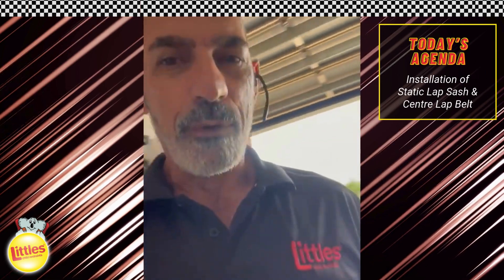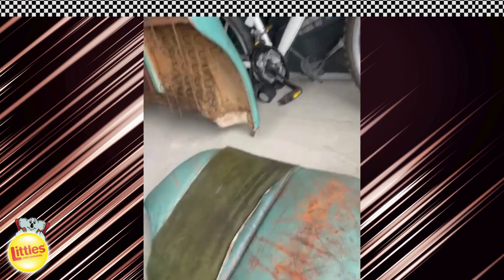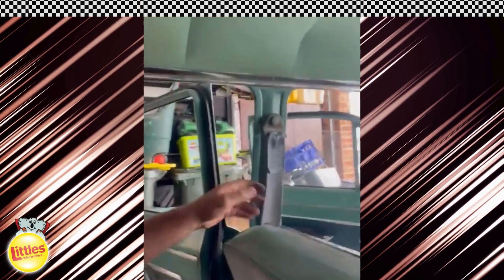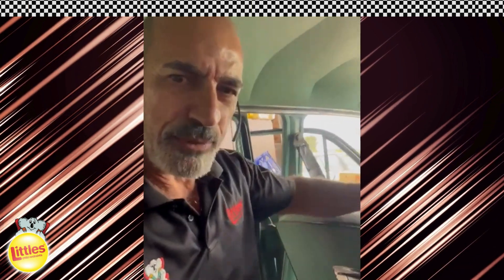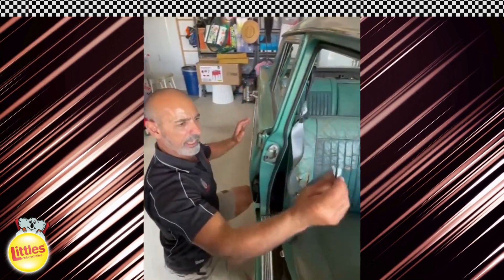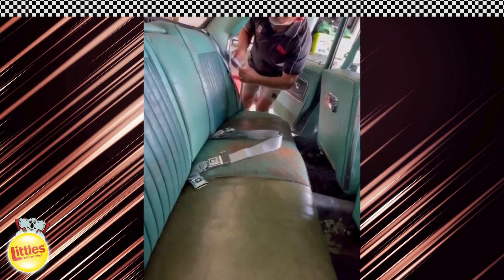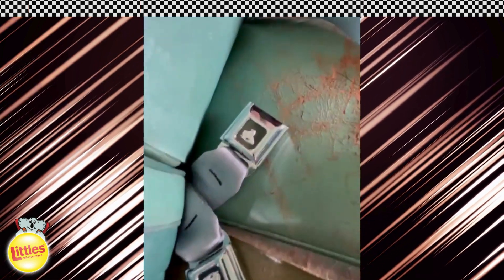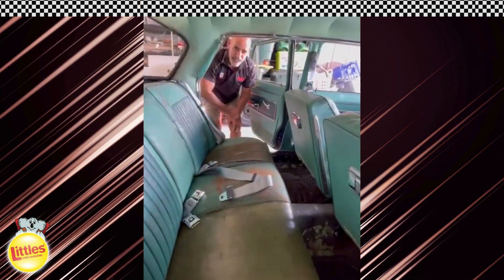1962 EJ Holden Static Lap Sash & Centre Lap Belt | Littles Child Restraints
In this video we are showing you that having the right seatbelts makes all the difference in giving your Holden that classic look. You don’t put standard belts in an old classic – seriously, that’s an insult. No, you fit classic belts in a classic car! That’s exactly what our client did. It was a no-brainer for him, and what a great decision it turned out to be. It even inspired him to reupholster the interior back to its former glory. 👍

Sam installed:

2 x Front Static Lap-Sash
2 x Rear Static Lap-Sash
1 x Rear Centre Lap Belt
Webbing: Classic Concours
Colour: Light Grey
Buckles: Chrome with Holden Lion